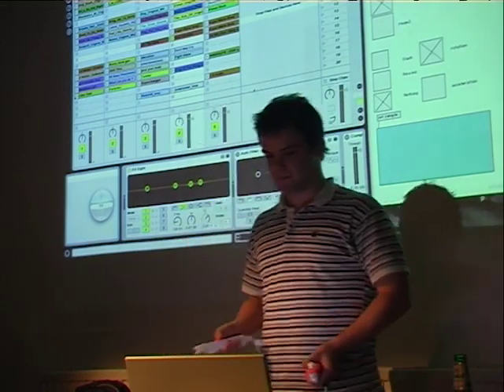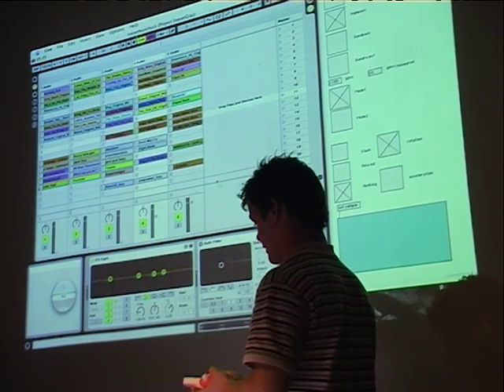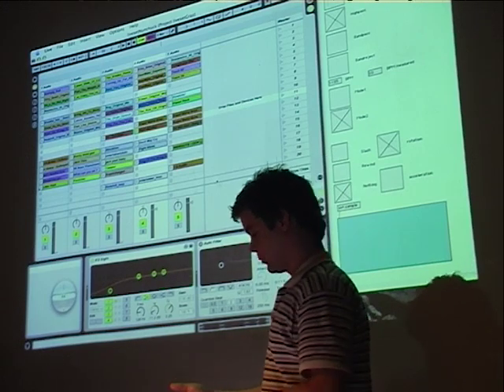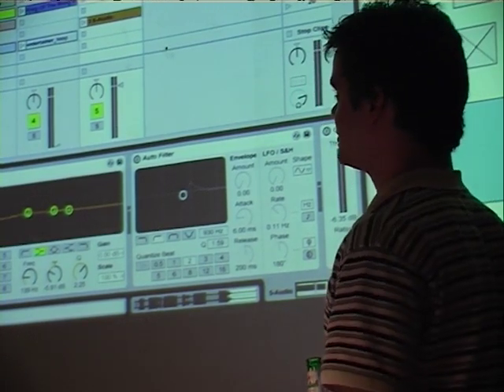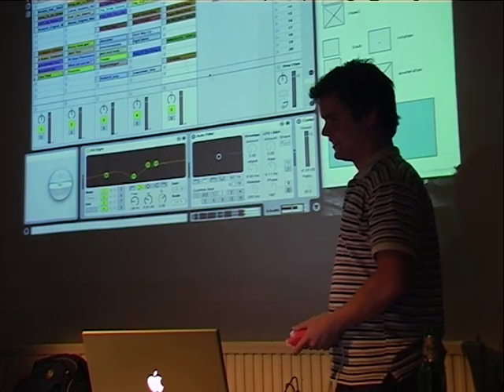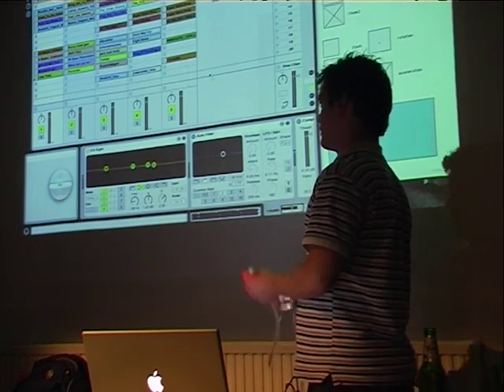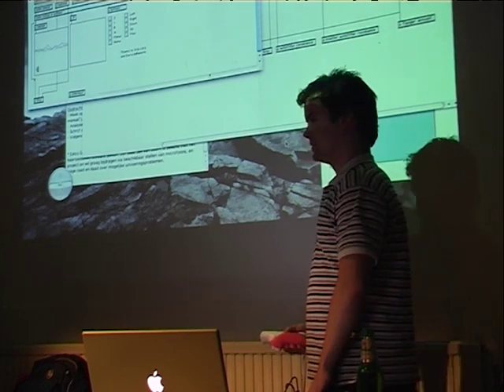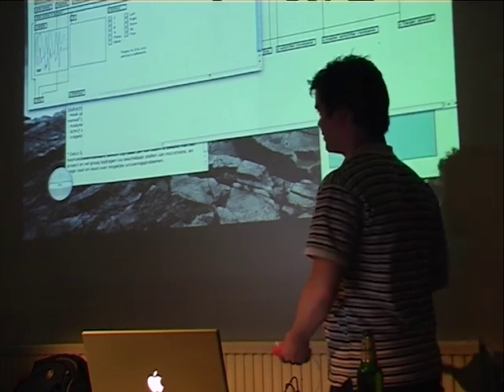wii workshop 2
Media: DV
Location: Steim
Date: 24/09/2007
Archive_id: 5424d81d-4f49-4e27-b408-b0021bba662e